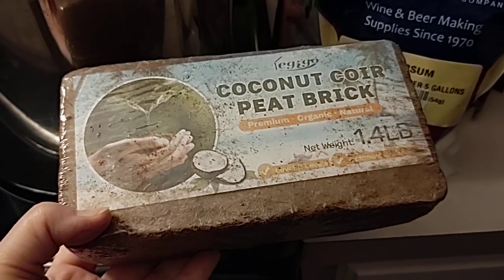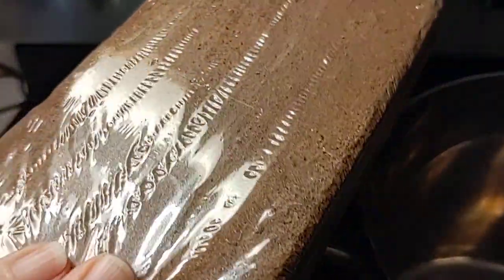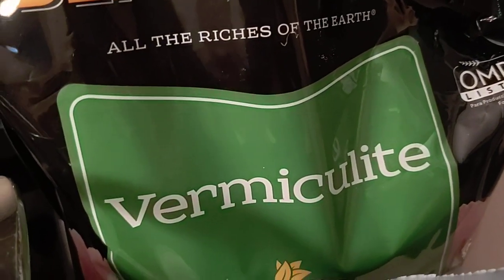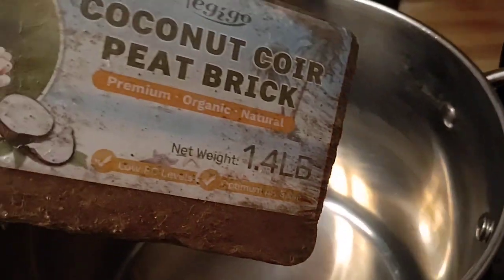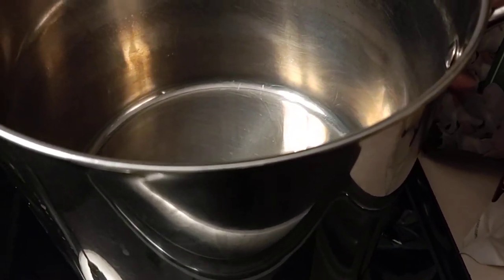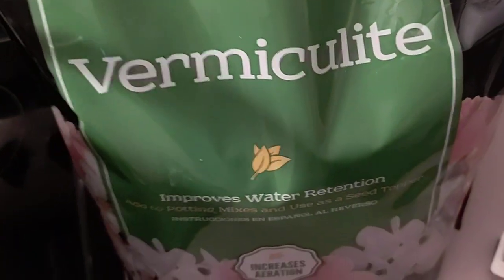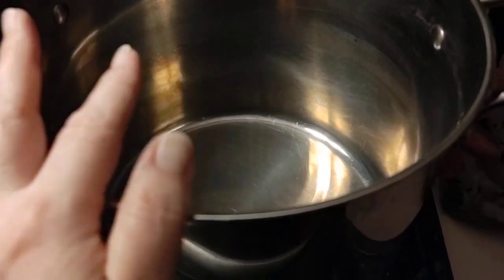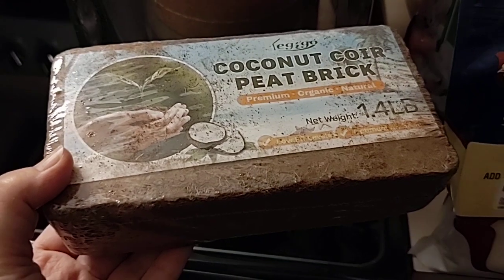Easy Mushroom Substrate Coco Coir Vermiculite Gypsum Recipe Part 1 Home Mycology Grow Mushrooms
Easy Mushroom Substrate Coco Coir Vermiculite Gypsum Recipe Part 1 Home Mycology Grow Mushrooms. Super Simple Substrate 50% Coco Coir 50% Vermiculite with a bit of Gypsum for Ph balance. This is Part 1 check out Part 2 and grab a pillow case and bucket to strain out the extra water!